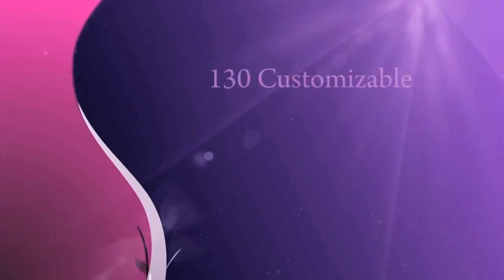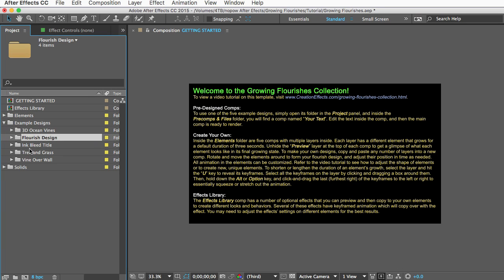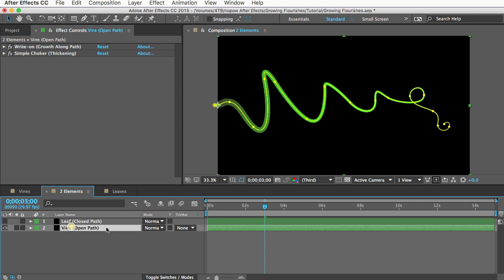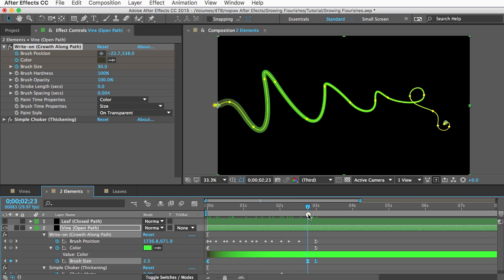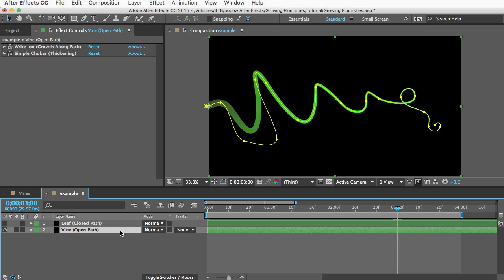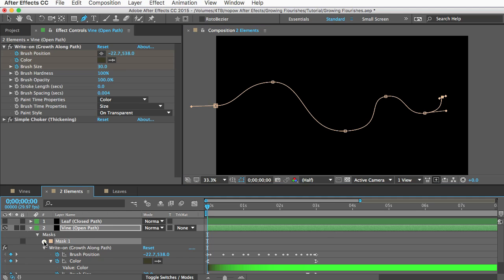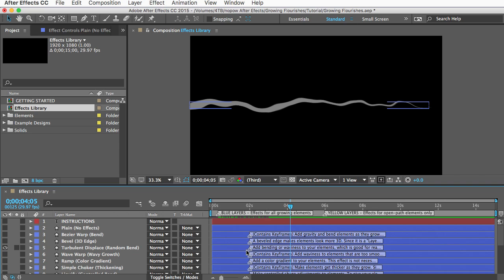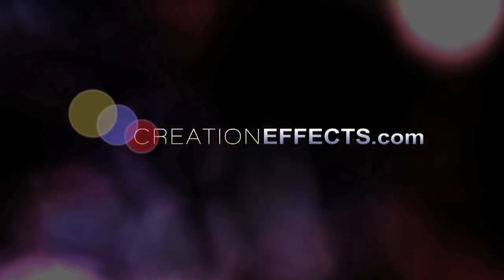Vines & Growing Flourishes (After Effects Tutorial)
This tutorial shows how to create growing flourishes (vine and plant elements) using the "Growing Flourish Collection" template for After Effects.

Product description:
The Growing Flourish Collection for After Effects allows you to build unique floral and plant designs with the included vines, grasses, leaves, branches, and other growing elements. Or, simply plug in your text for one of the five finished title animations. There are a variety of elements to choose from, with smooth natural-looking growth, and best of all - completely customizable!

Template Features:
• 130 growing flourish elements
• Vines, grasses, branches, leaves, flowers, insects, and abstract circles and shapes
• 5 finished, custom title animations
• Easily customize duration, shape, thickness, and color of flourishes
• Scalable for 4K
• Create new flourishes by drawing paths
• Includes copy-and-paste effects for changing the look or behavior of growing elements.